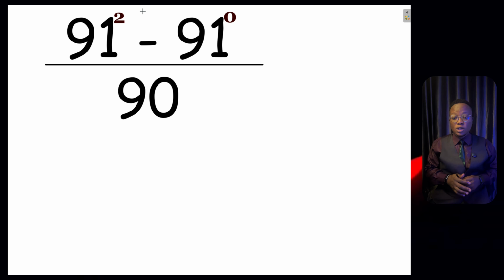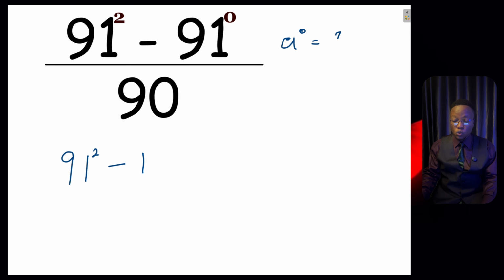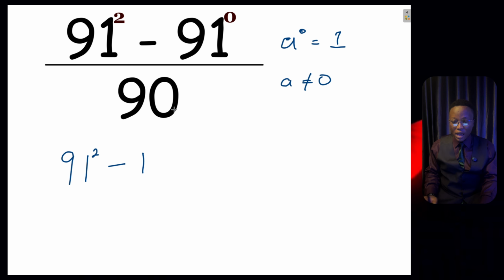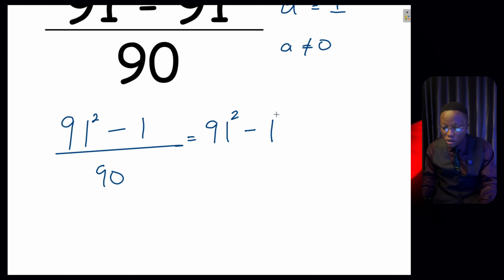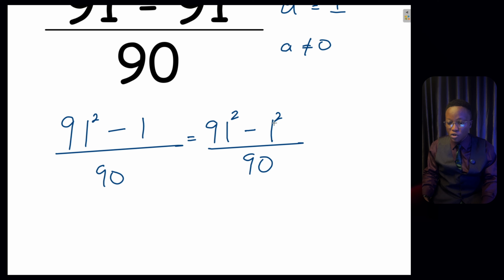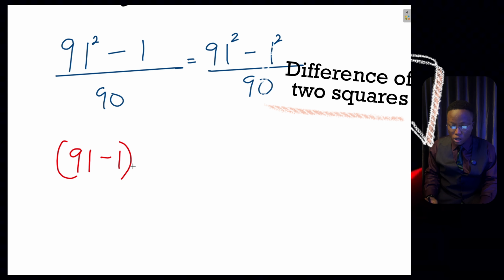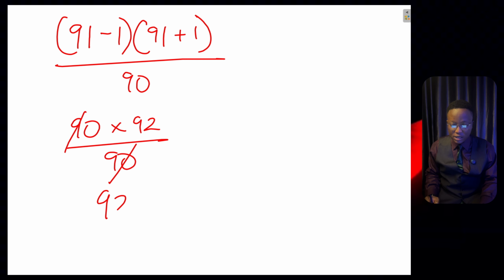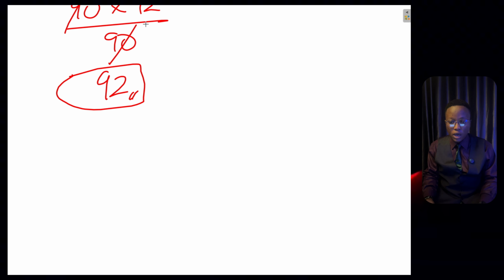No Calculator Allowed: Can you solve this math challenge?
Learn to solve math expressions without a calculator by breaking down the complex equation (91^2 - 91^0) / 90 step by step.

This tutorial is designed for students and math enthusiasts looking to improve their mental math skills. We start by applying fundamental exponent rules to simplify the numerator, specifically focusing on the rule that any non-zero number to the power of 0 equals 1. By mastering how to solve math expressions efficiently, you can tackle similar problems faster and with greater accuracy during exams or daily practice.

Once the numerator is simplified, we apply the difference of squares formula to factor the expression. This method provides a clear path to the solution without needing a calculator. Whether you are reviewing for an upcoming test or just want to sharpen your algebra practice, this breakdown offers the practical logic needed to simplify math problems on your own.

Looks easy? Think again. This tricky math challenge tests your logic, speed, and problem-solving skills. Can you solve it before the 90-second solution?

⏱️ Pause the video, solve it yourself, and comment your answer!

If you love math puzzles, brain teasers, Harvard-level problems, Olympiad math, and genius challenges, you're in the right place.